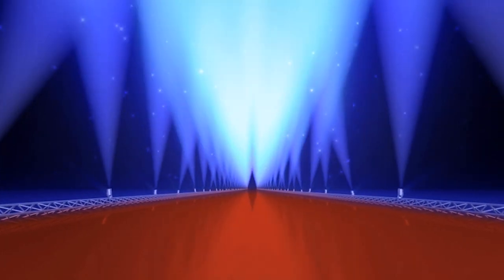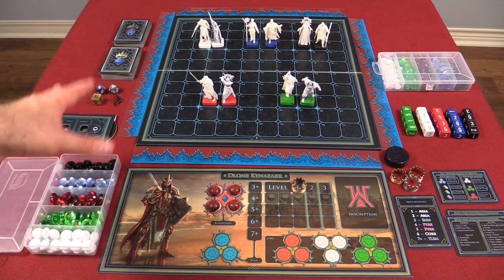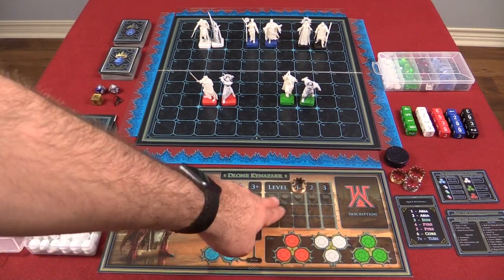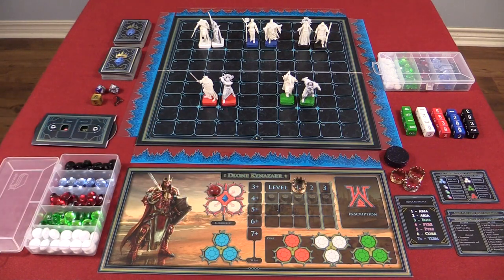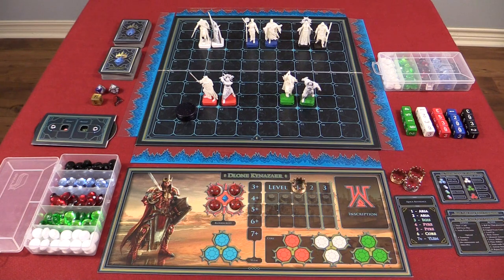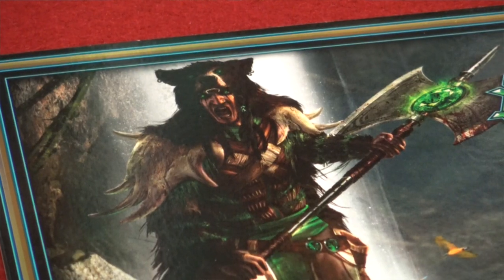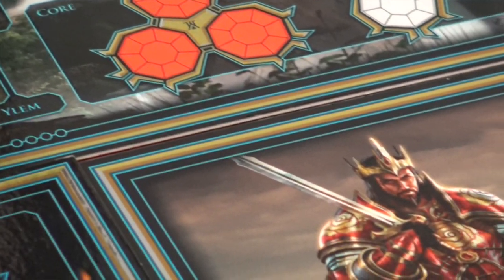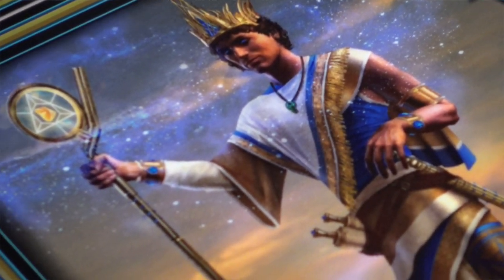Kickstarter Review: Ascended Kings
Ascended Kings is a battle royal, arena combat style game for 2-4 players from Incarnate Games. This review is based on a prototype.